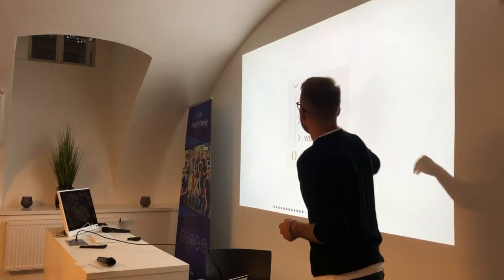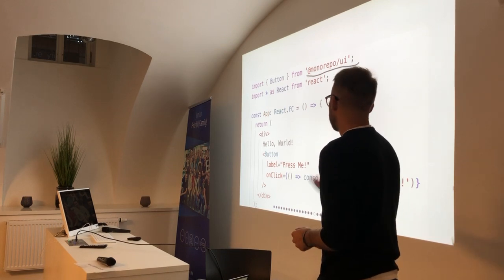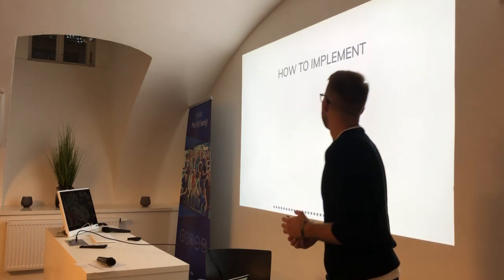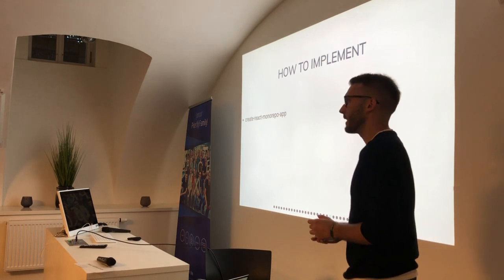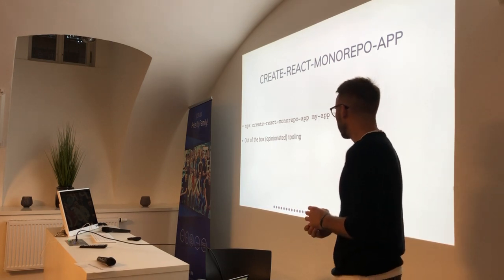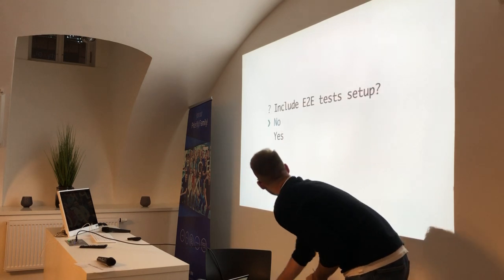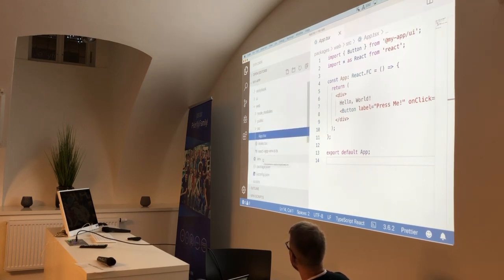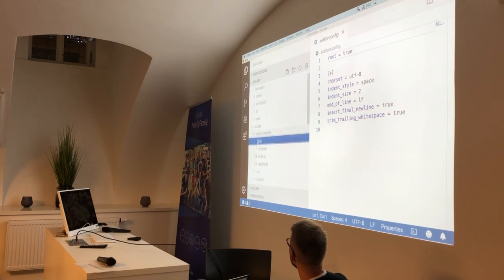PragueJS 2019 #7 | Nic Reichert | React Monorepos: What, when and how?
Whenever we think of react, one of the first things that comes to our minds is the ease with which we can create reusable components, that we can use all over our website. But, how about we share those components between more than one website, and, even, native apps? This talk will expand on the topic of sharing code between different projects, when is it a good idea to do so and a biased approach to creating your monorepo within seconds.